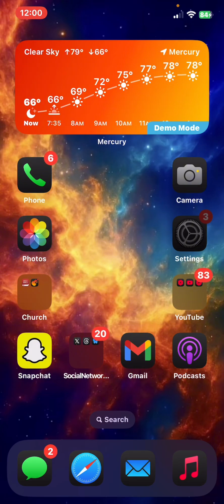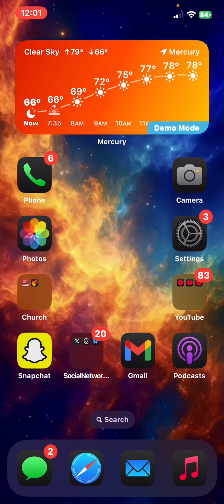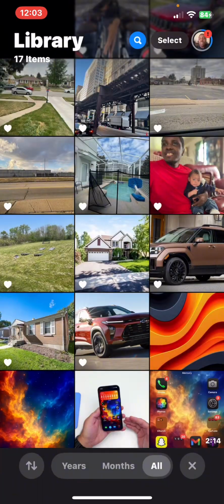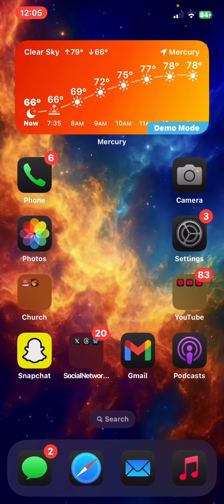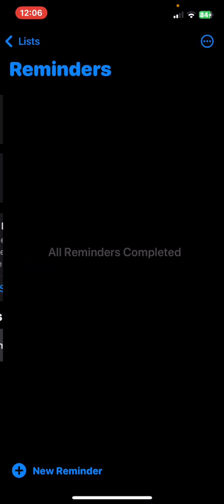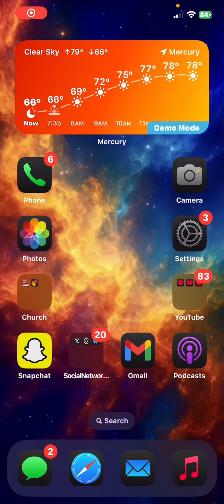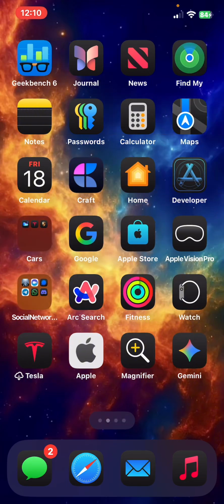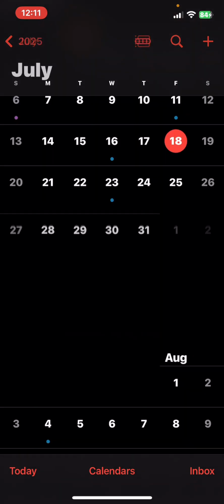iOS 26 top 10 hidden features ￼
In this video, I talk about the top 10 hidden features in iOS 26